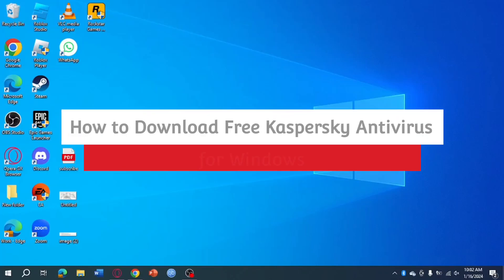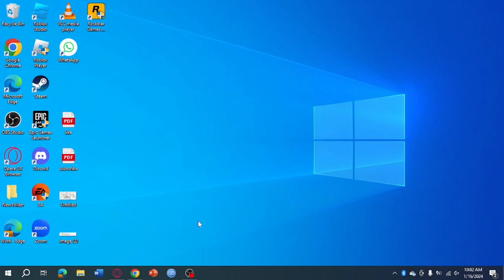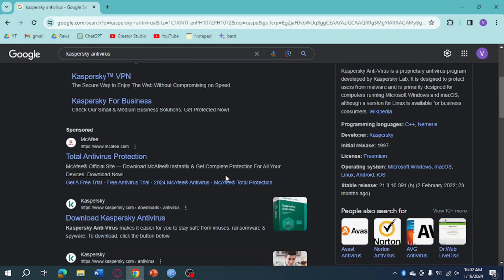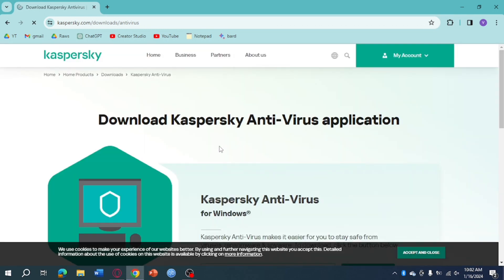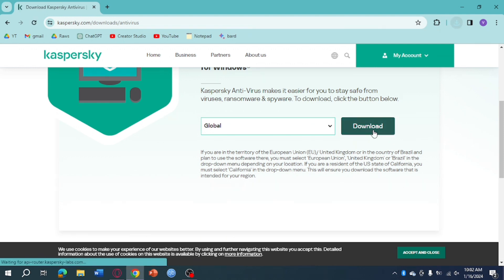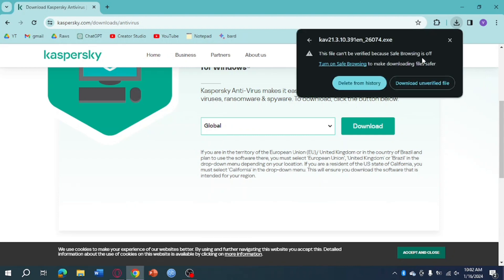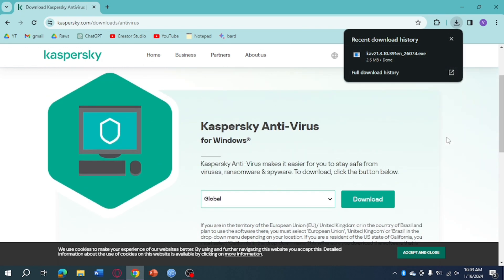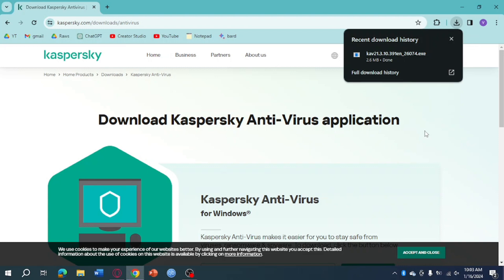How to Download Kaspersky Antivirus for Windows 11 2024 GUIDE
Discover the steps to download Kaspersky Antivirus for Windows 11 with this straightforward 2024 guide. Safeguard your Windows 11 system by accessing the official Kaspersky website or authorized platforms for secure software downloads. Locate the section for downloading Kaspersky Antivirus, and choose the appropriate version for your Windows 11 operating system. Follow the prompts to initiate the download and wait for the installation file to be saved on your computer. Once the download is complete, run the installation file, and follow the on-screen instructions to install Kaspersky Antivirus on your Windows 11 device. Stay informed about the latest features and updates that Kaspersky offers for Windows 11, ensuring your system remains protected against potential threats. Elevate your cybersecurity measures by incorporating Kaspersky Antivirus on your Windows 11 system with the assistance of this helpful guide.